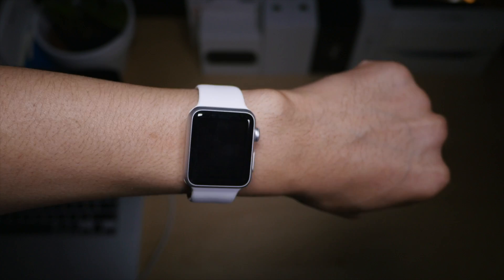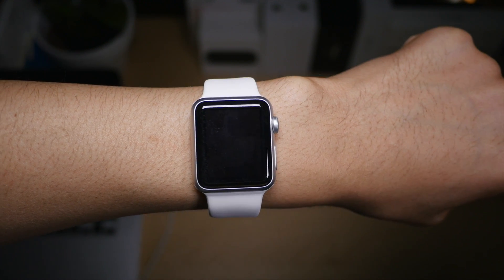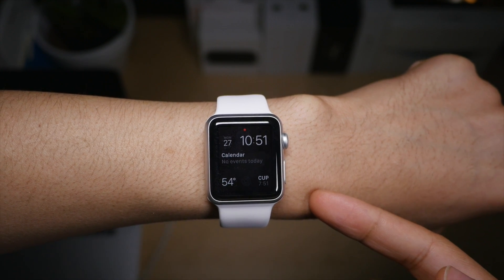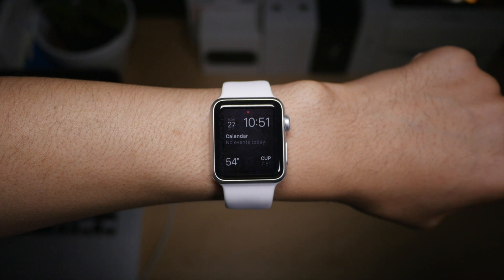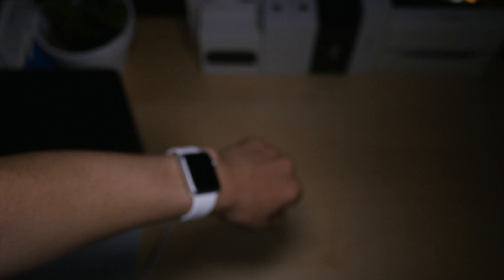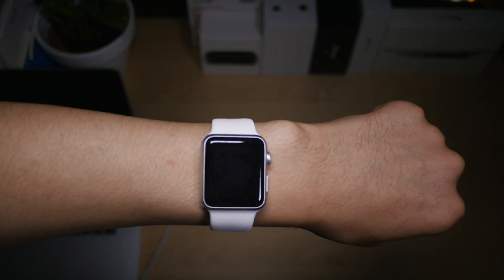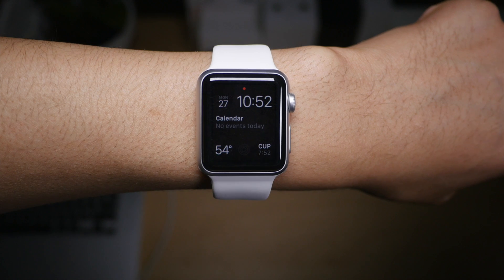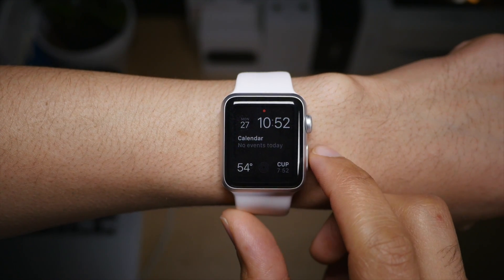Seven ways to sleep and wake your Apple Watch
Four ways to wake your apple watch and three ways to put your Apple Watch to sleep.

About iDB